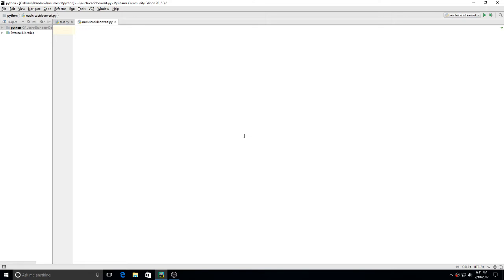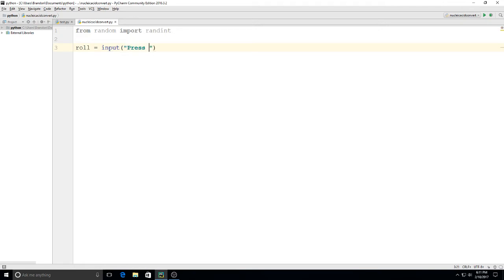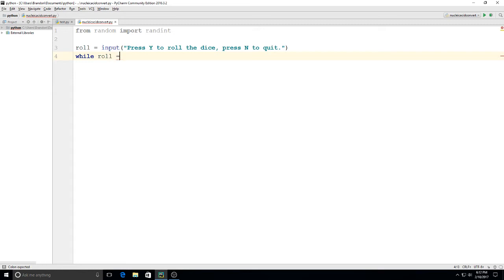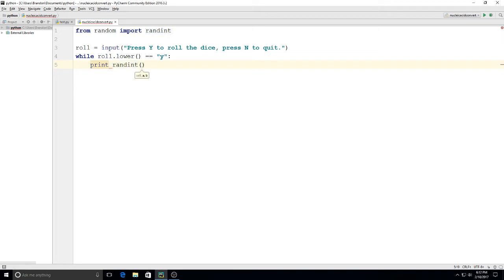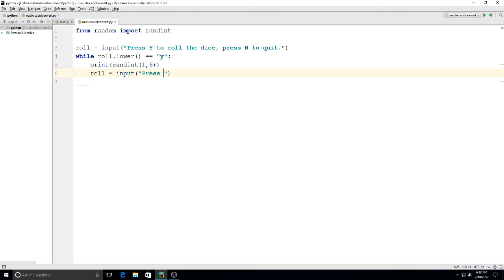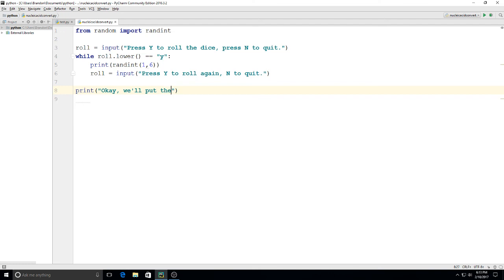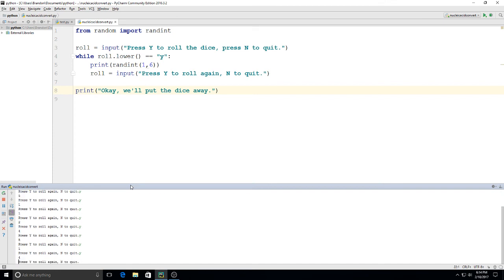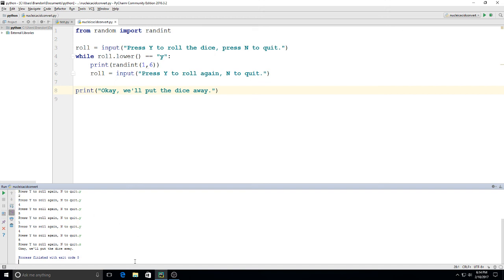Python Practice: Dice Roll Program with Random Integers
Using Python 3 to create a program that simulates roll of a dice using random integers.